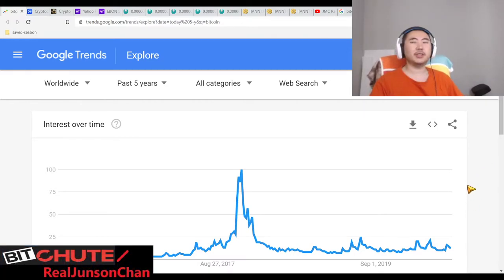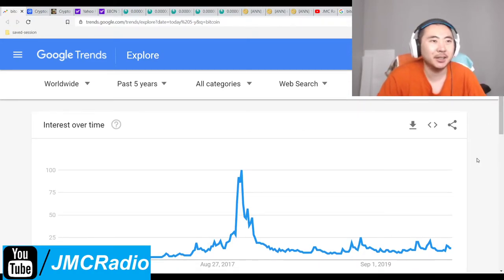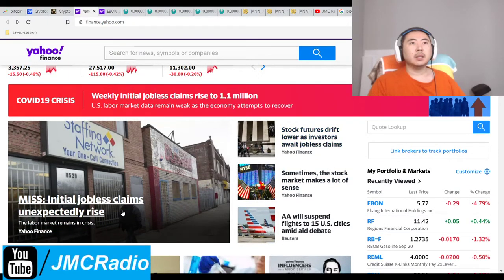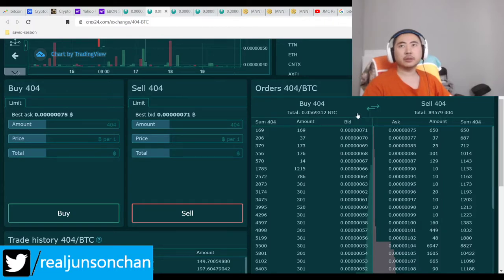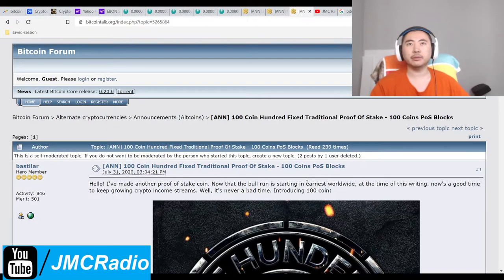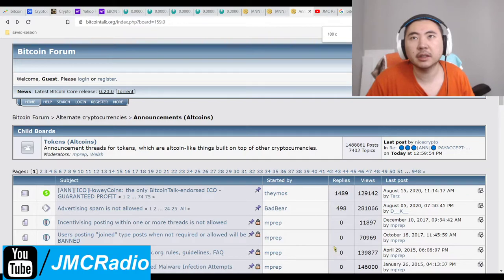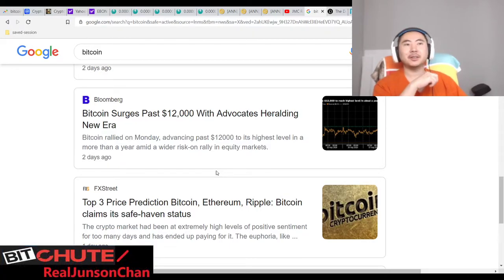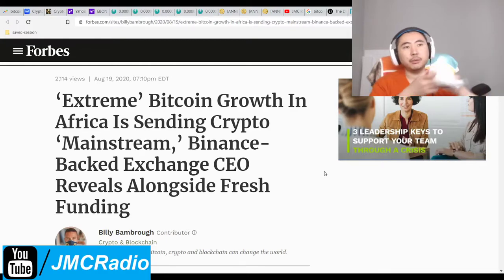Bitcoin Clown World #476 - Markets Down On Jobless Claims Africa Receives Bitcoin Crypto Help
It sure would be nice if these "altruistic" companies would help fellow Americans who are losing their jobs by the millions and losing their homes and livelihoods instead of foreign countries.

Goes to show this whole thing is rigged. But teach yourself crypto currency and you can fight back against the establishment.

My coin market cap website 5000+ cryptos, ICOs, and tokens listed

Bitcoin Mining Altcoins (Proof Of) staked:

JMC (Junson Ming Chan) Coin 200% Apr
404 Coin - 404% APR
2x2 Coin 1% APR Daily Forever
Infinite Ricks Coin 307% APR forever
100 Coin ANN Flat 100 PoS Reward